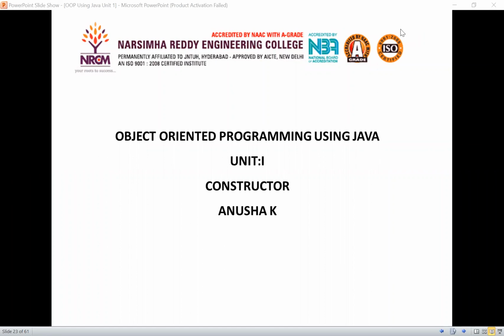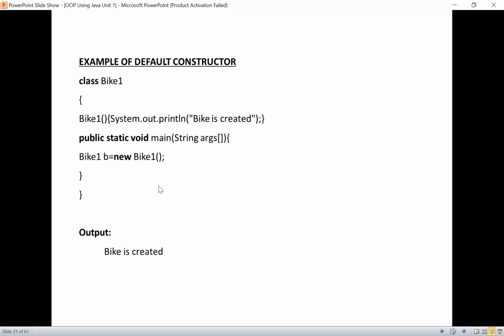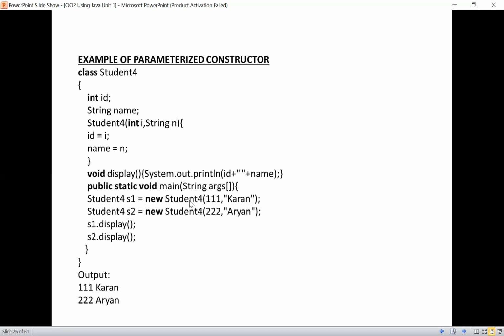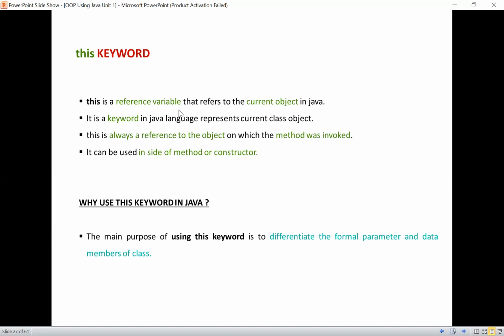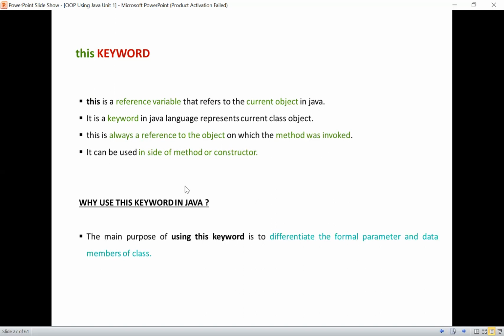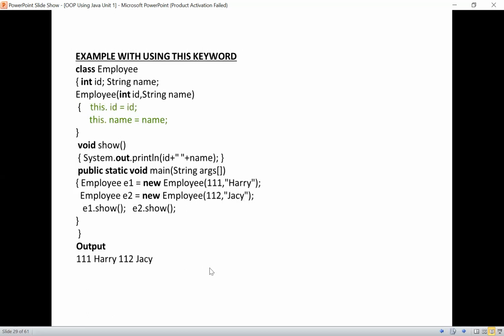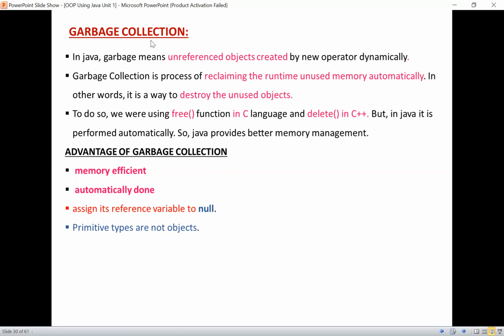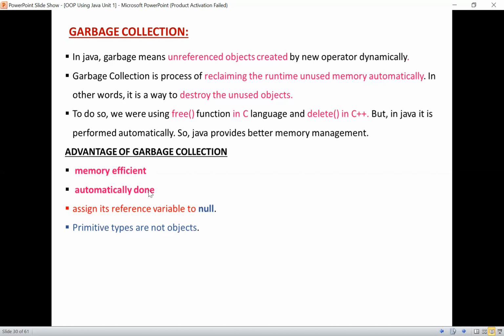JNTUH NRCM R20 CS22 OOPJ UNIT I CONSTRUCTOR LECTURE 3